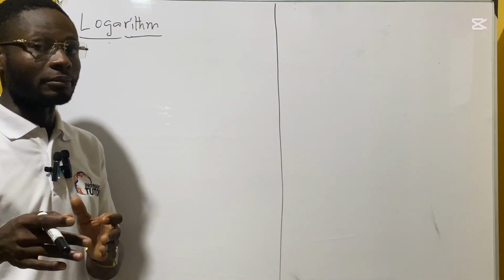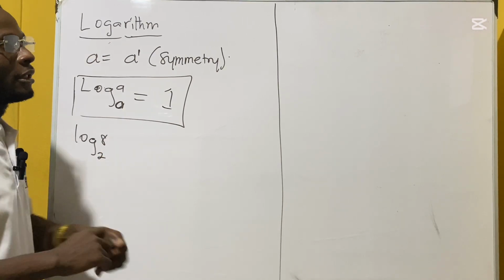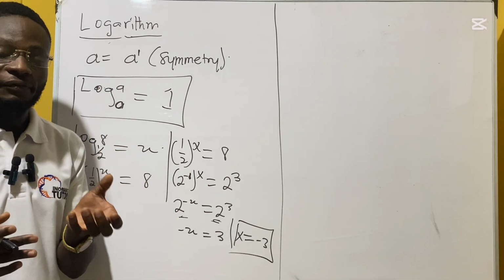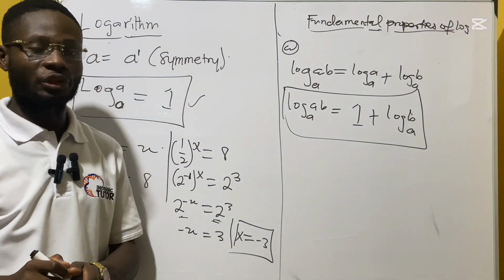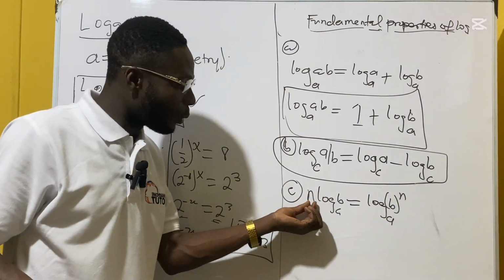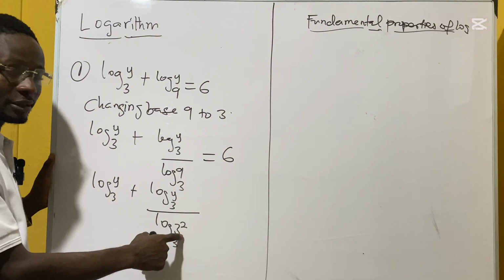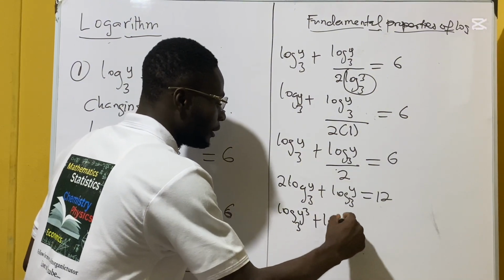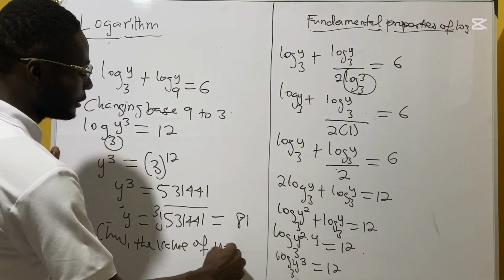Basic properties of logarithm ||step by step problems solved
algebra Logarithms simplify calculations involving large numbers by expressing them in terms of powers. They are widely used in mathematics, science, and engineering to handle exponential relationships. The fundamental properties of logarithms help in simplifying expressions and solving logarithmic equations.

1. Product Rule
When two numbers are multiplied inside a logarithm, their logarithms can be added:

The logarithm of a product is equal to the sum of the logarithms of the individual numbers.
Example:

The logarithm of 1000 multiplied by 100 is the same as the logarithm of 1000 plus the logarithm of 100.
2. Quotient Rule
When one number is divided by another inside a logarithm, their logarithms can be subtracted:

The logarithm of a fraction is equal to the logarithm of the numerator minus the logarithm of the denominator.
Example:

The logarithm of 1000 divided by 10 is the same as the logarithm of 1000 minus the logarithm of 10.
3. Power Rule
When a number inside a logarithm is raised to a power, the exponent can be moved in front as a multiplier:

The logarithm of a number with an exponent is equal to the exponent multiplied by the logarithm of the base number.
Example:

The logarithm of 100 squared is twice the logarithm of 100.
4. Change of Base Rule
A logarithm with one base can be rewritten using a different base:

The logarithm of a number with one base can be expressed as a fraction of two logarithms using another base.
Example:

A logarithm with base 2 can be rewritten using base 10 by dividing the logarithm of the number (in base 10) by the logarithm of 2 (in base 10).
5. Logarithm of 1
The logarithm of 1 in any base is always equal to zero:

Since any number raised to the power of zero equals 1, the logarithm of 1 is always 0.
Example:

The logarithm of 1 in base 5 is 0.
6. Logarithm of the Base
The logarithm of a base number in that same base is always equal to 1:

Since any number raised to the power of 1 is itself, the logarithm of a base in that same base is always 1.
Example:

The logarithm of 10 in base 10 is 1.
Applications of Logarithms

These properties are used in various fields, including:

Mathematics – Simplifying calculations and solving equations.
Physics – Measuring sound levels and earthquake magnitudes.
Computer Science – Analyzing algorithm efficiency.
Finance – Calculating interest rates and investment growth.
Understanding these basic properties is essential for working with logarithms effectively.